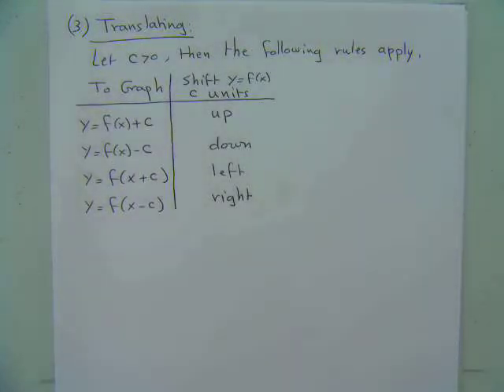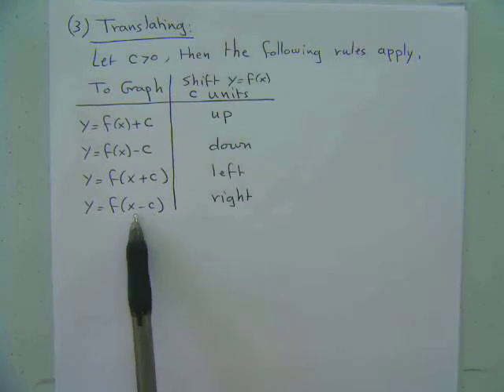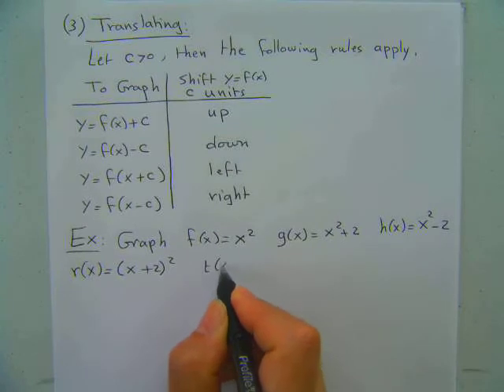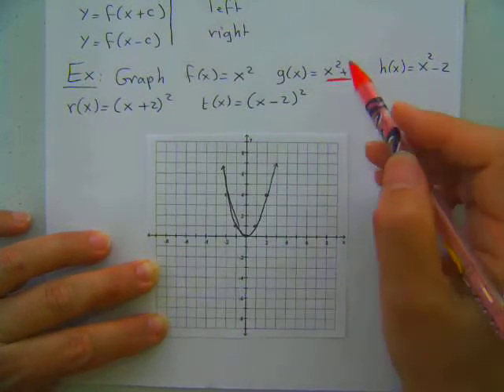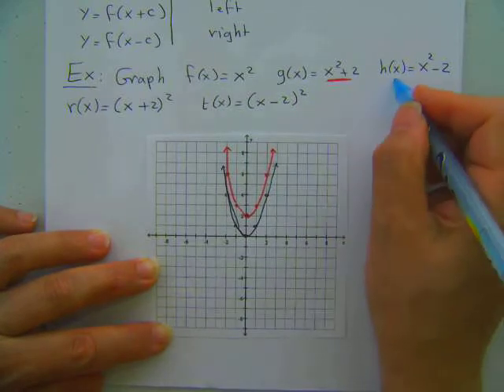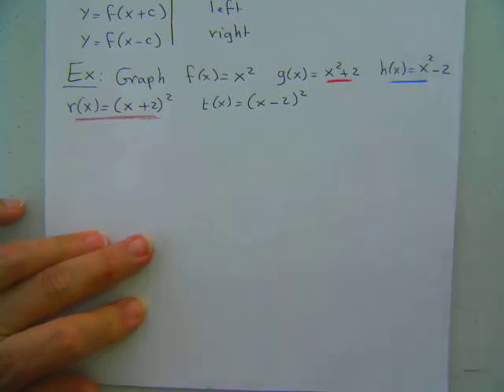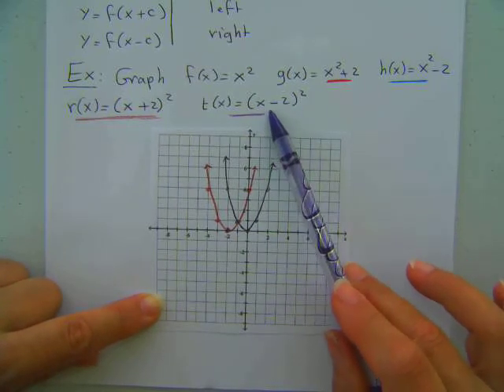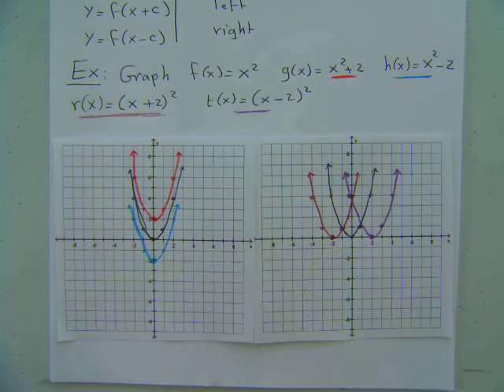College Algebra Section 2.7 (3)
Graphing Techniques Translation